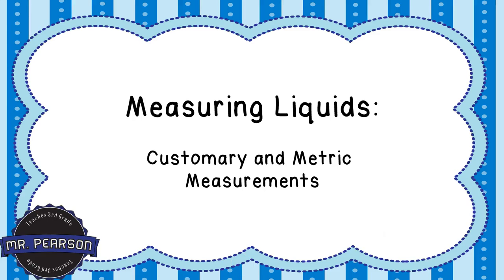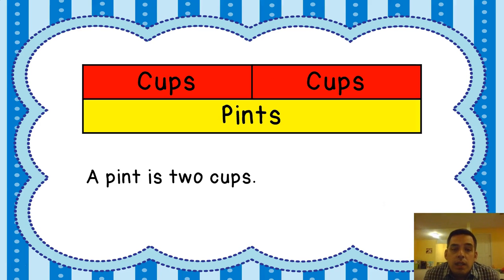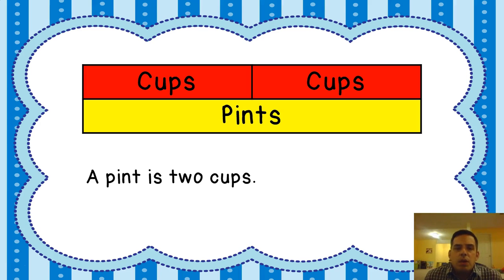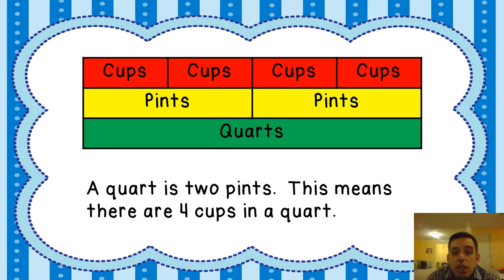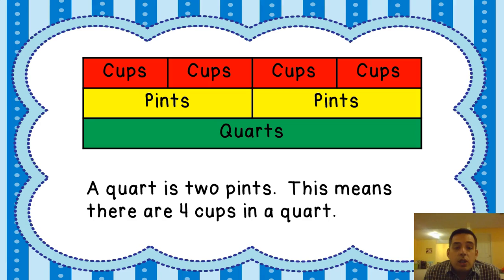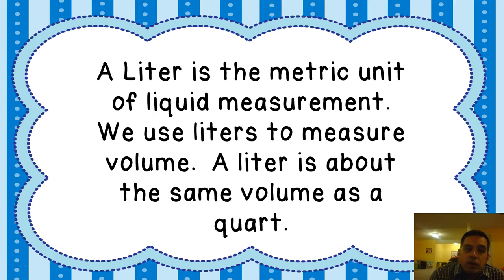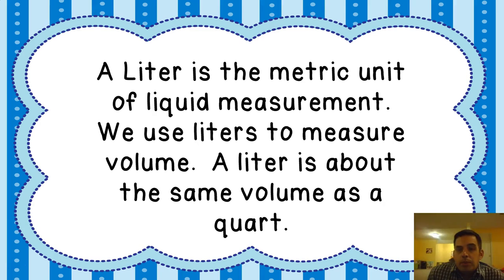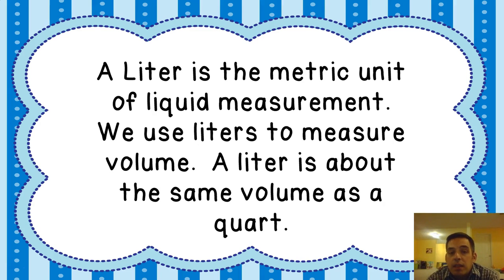Measuring Liquids - Customary and Metric Measurement - Mr. Pearson Teaches 3rd Grade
This video will help students learn and remember the customary units of liquid measurement, as well as show them the number of each unit in each.  It is perfect to help students learn to convert units of liquid measurement.